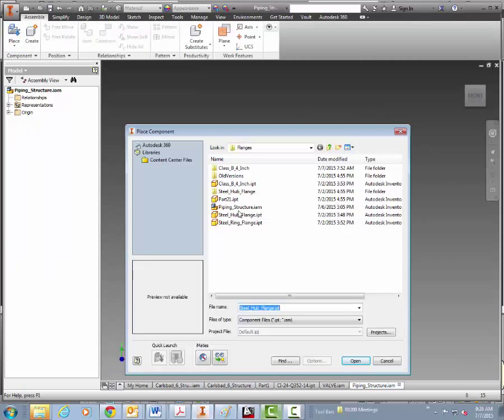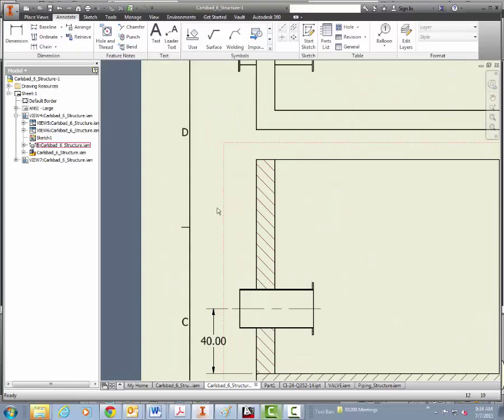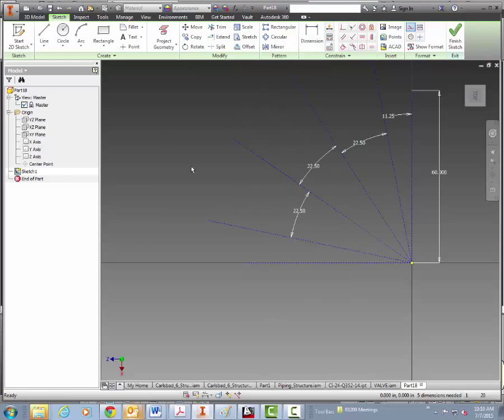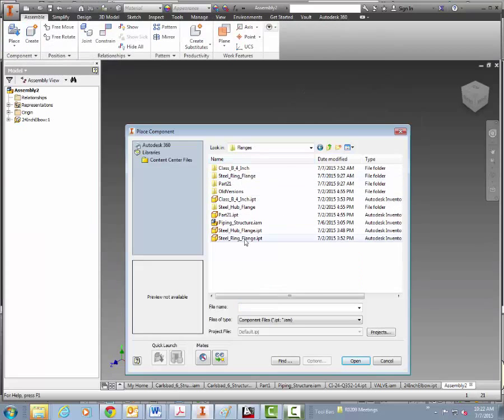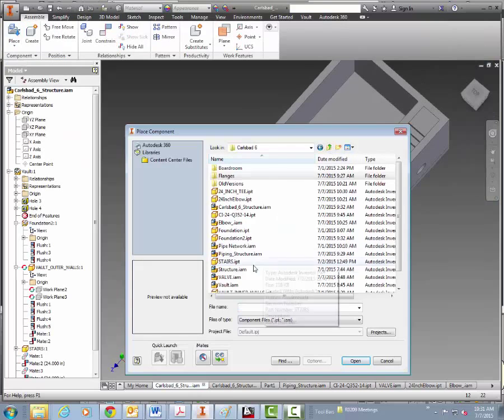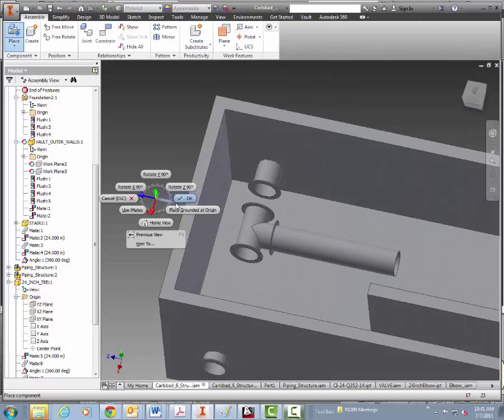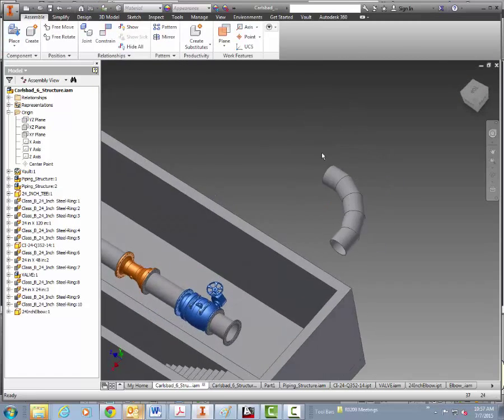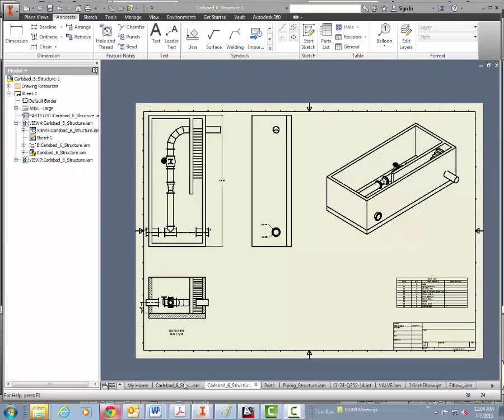Inventor Demonstration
This is a demonstration of using AutoDesk Inventor for creating a flow control facility vault.